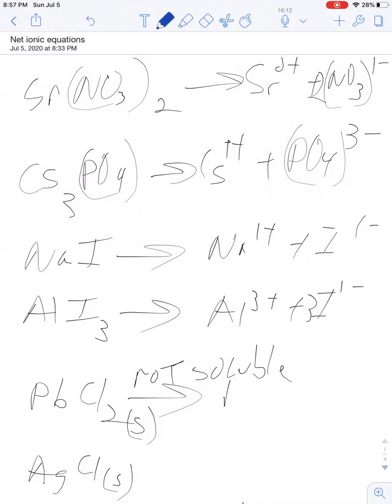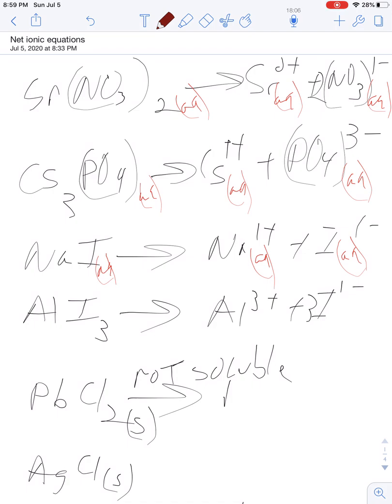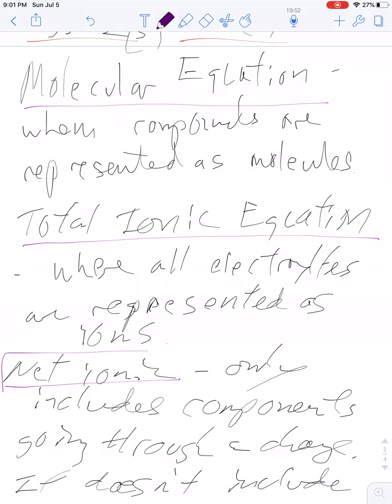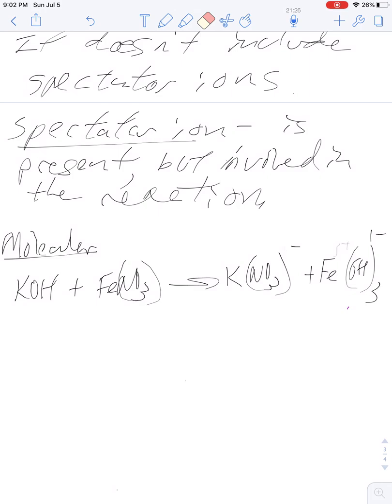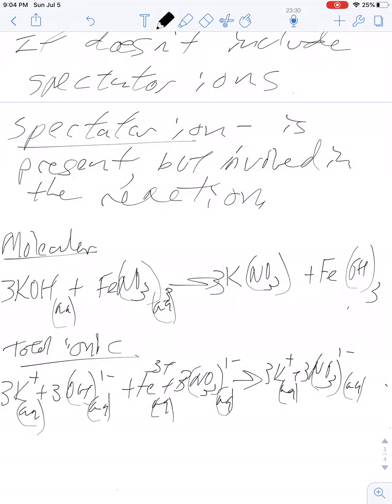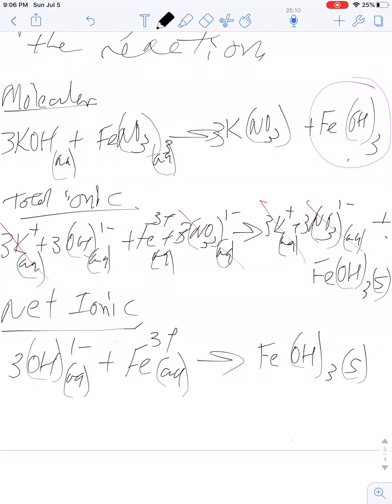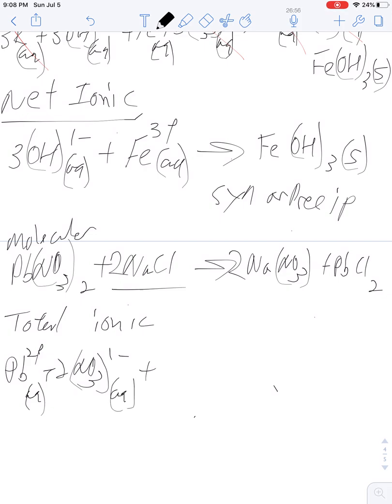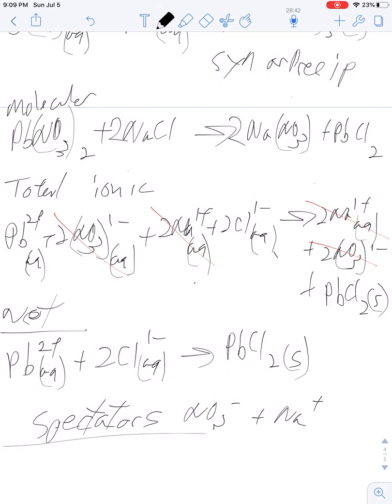netionicvideo#2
We discuss solubility rules and the difference between molecular equation, total ionic and net ionic equations.